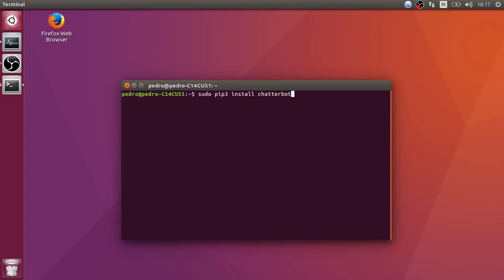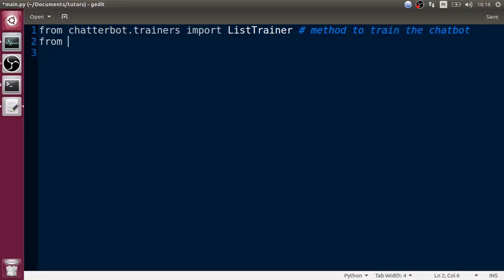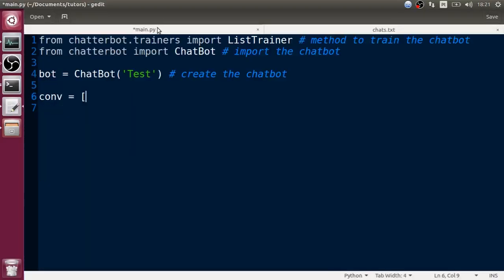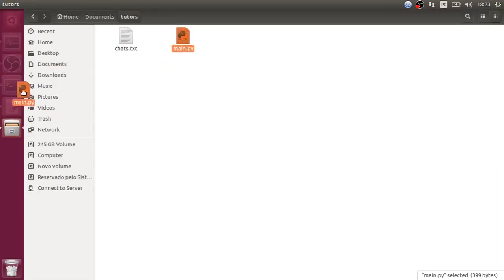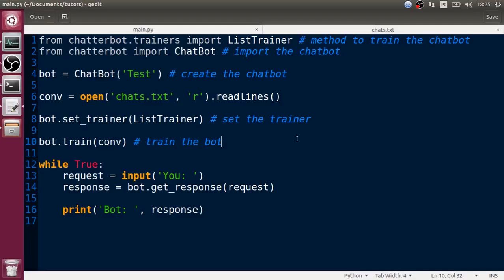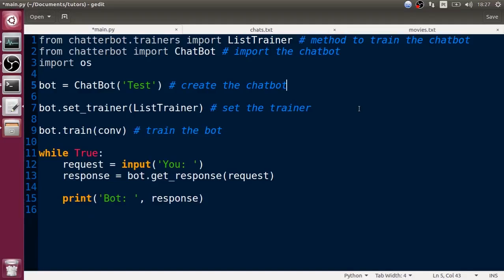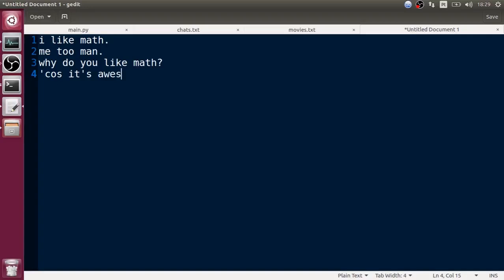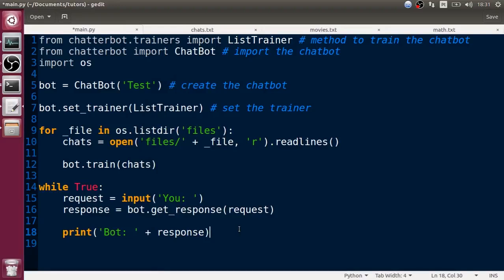HOW TO CREATE A CHATBOT WITH PYTHON AND CHATTERBOT